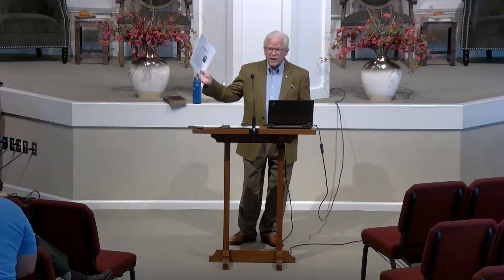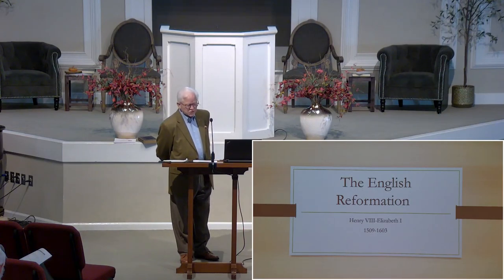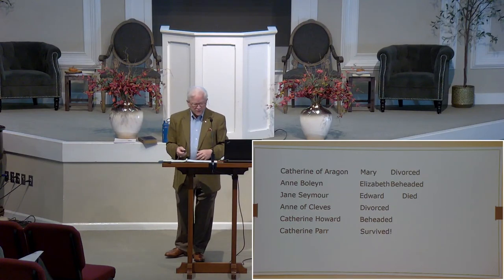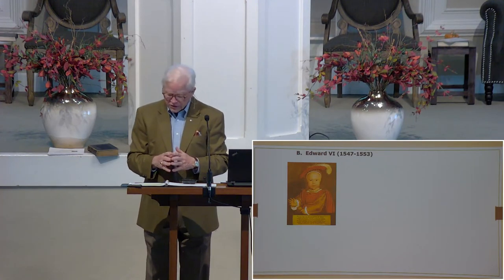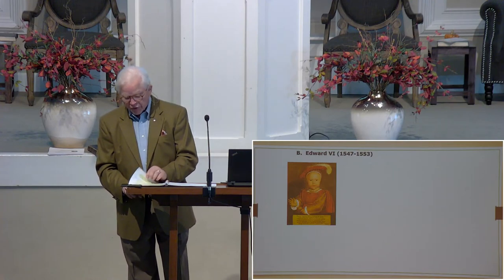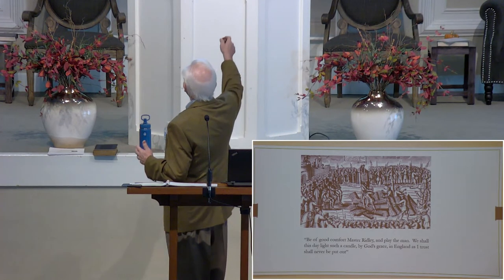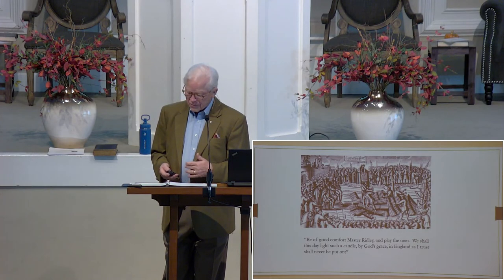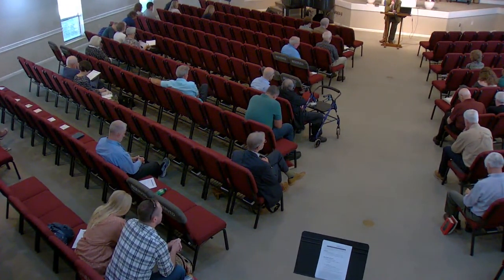(2023-09-24 SS) The English Reformation: From Henry VIII to Elizabeth I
Prepared and Presented by David Scott